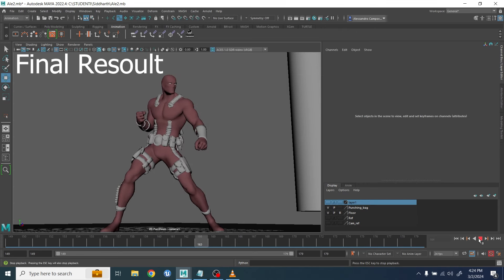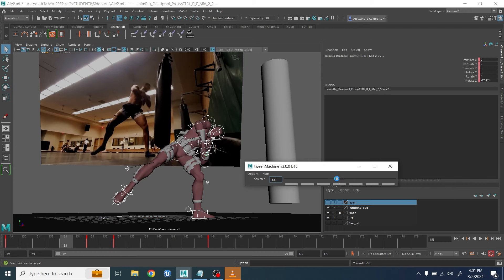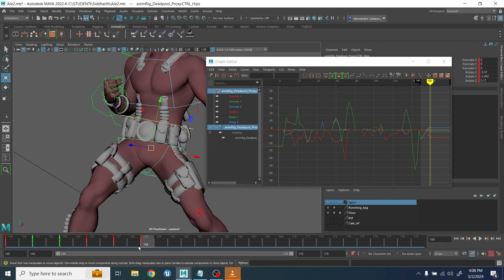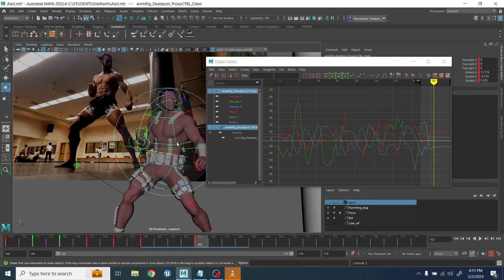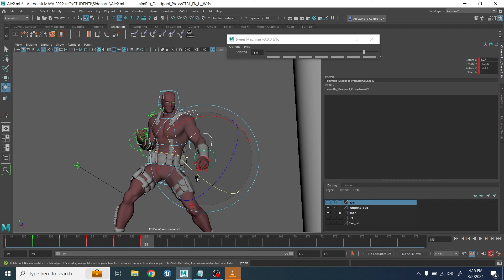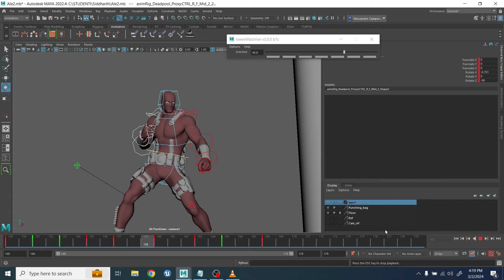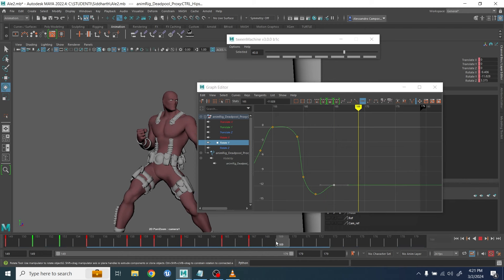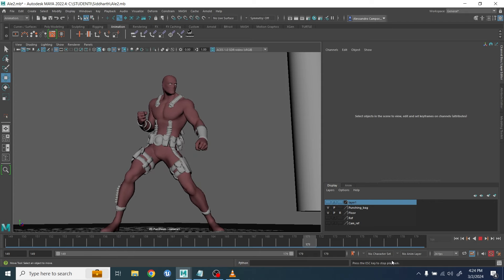How to create sharp movement- (Animation feedback)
Hi guys, in this section you see me teaching to one of my student how to make the animation sharp and get rid of some of the floatiness in animation